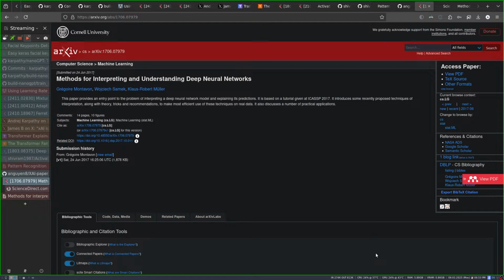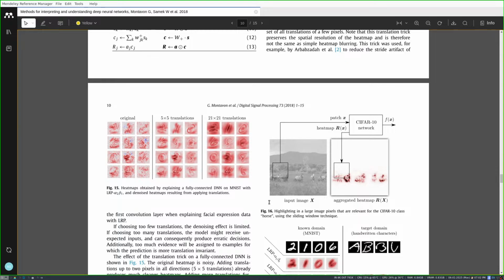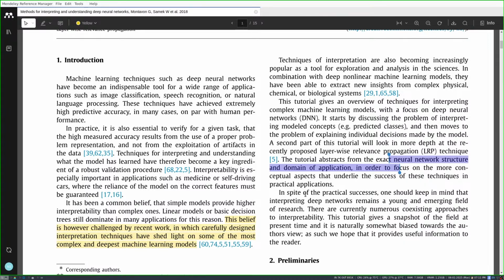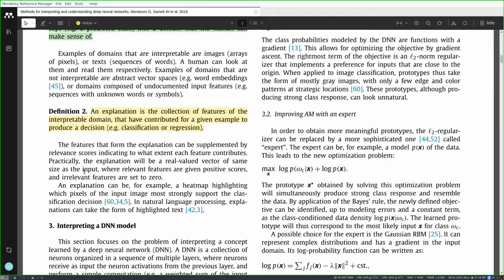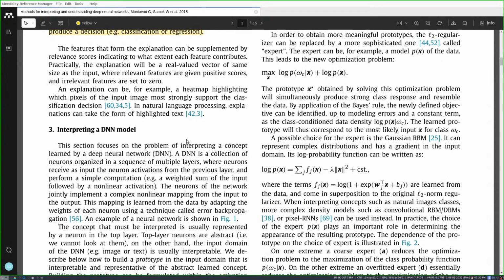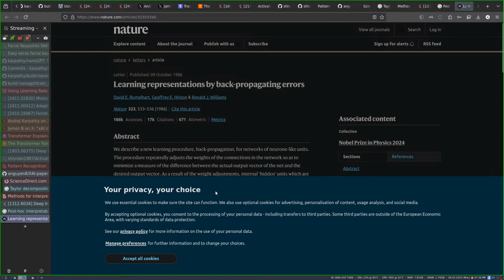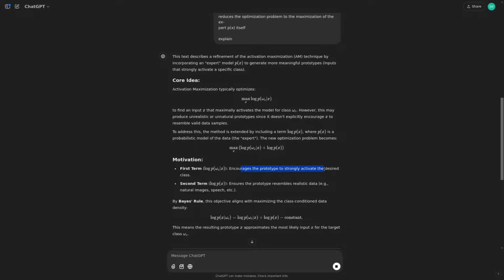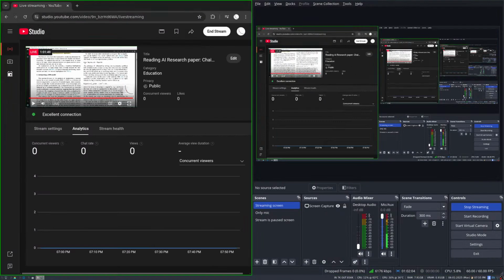Reading Research paper |Methods for interpreting and understanding deep NNs| Part 1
Reading AI Research paper